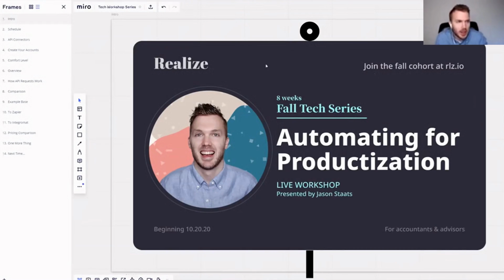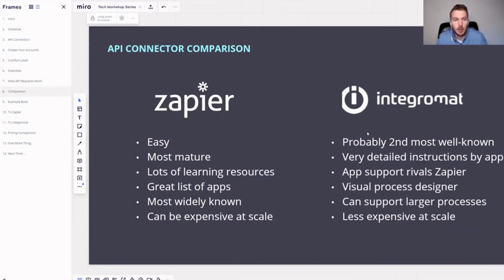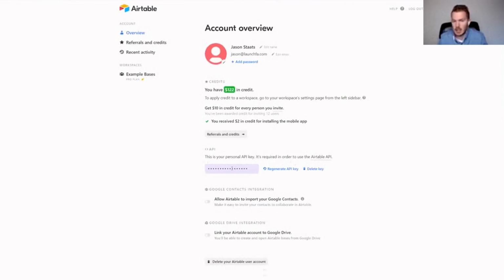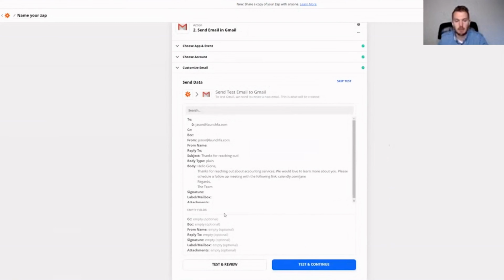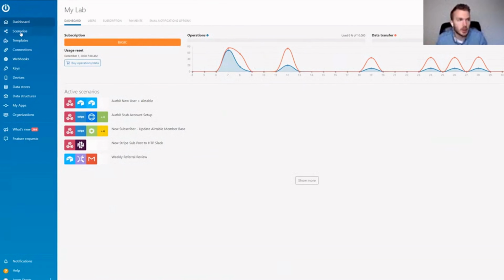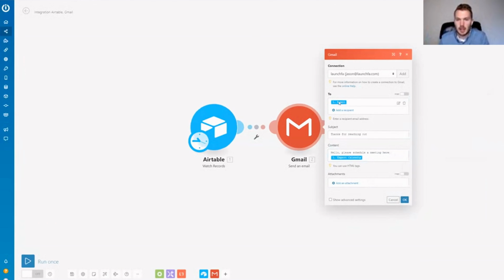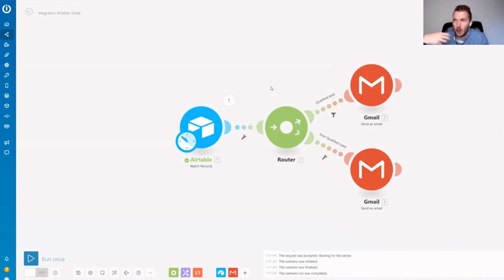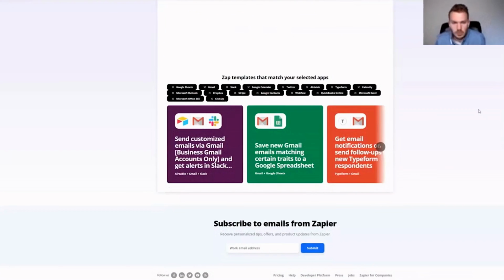Zapier for Accountants (FREE CPE)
✨ For FREE CPE (US) pick up the Earmark CPE app on iOS or Android

📃 Sign up for my weekly newsletter to keep up to speed on future CPE

💗 And check out my private accountant community, where we did this session live